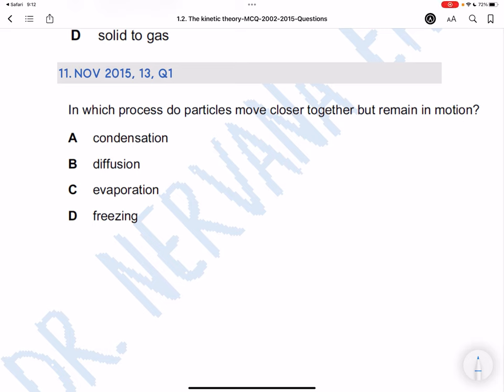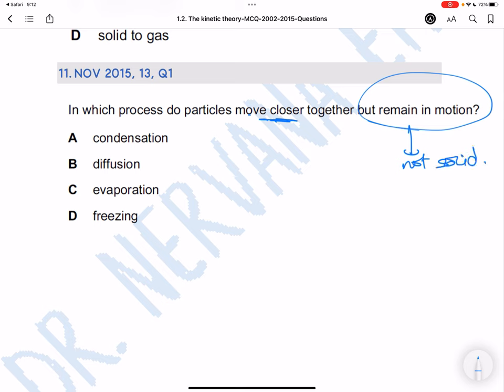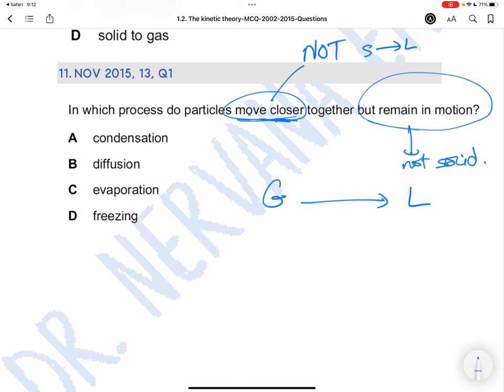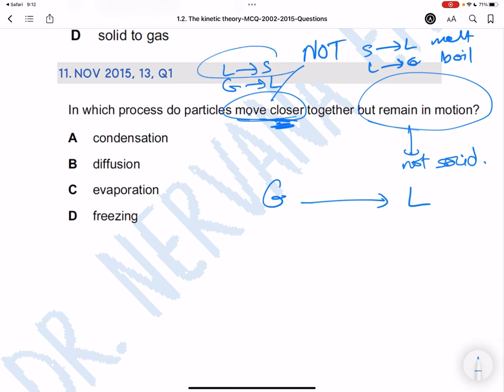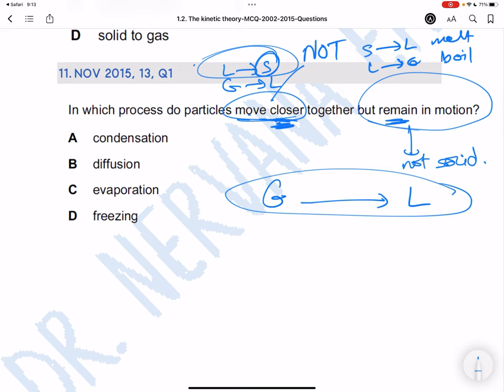1.2. Kinetic Theory. Nov 2015 13 q1 #11